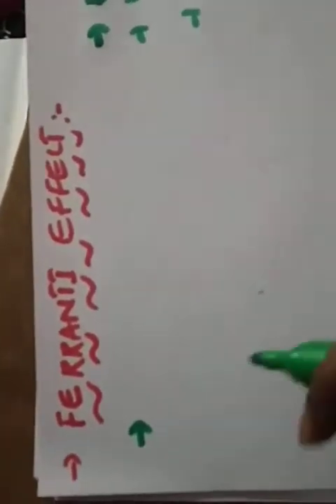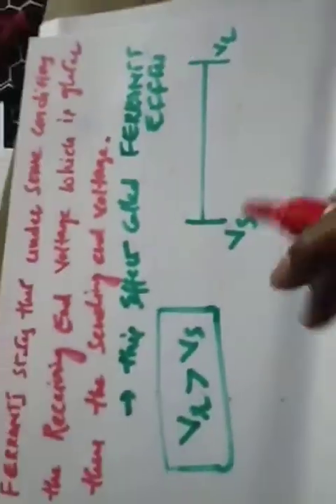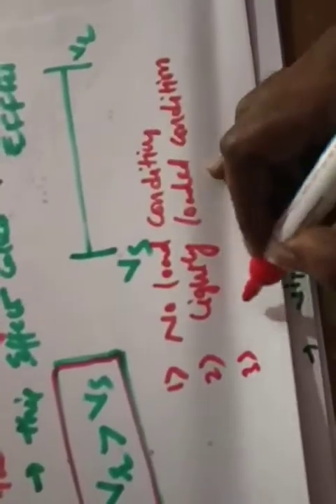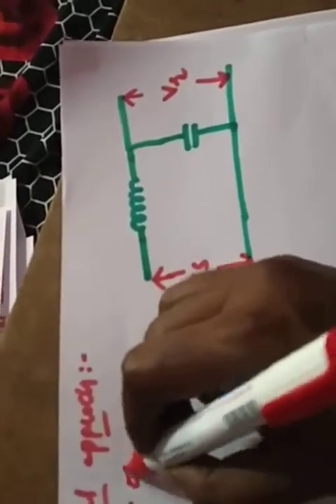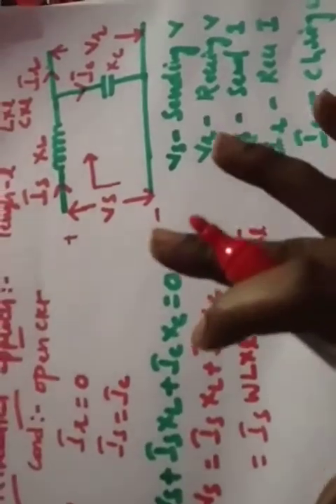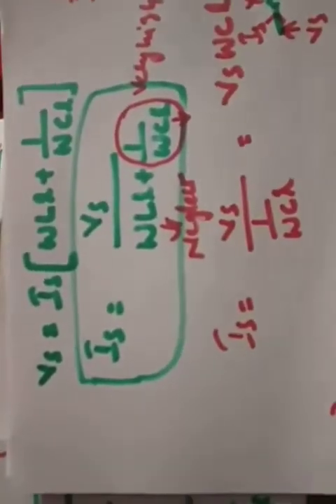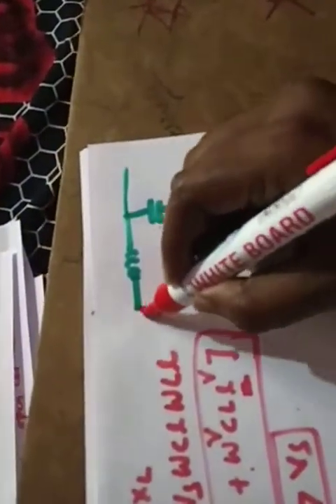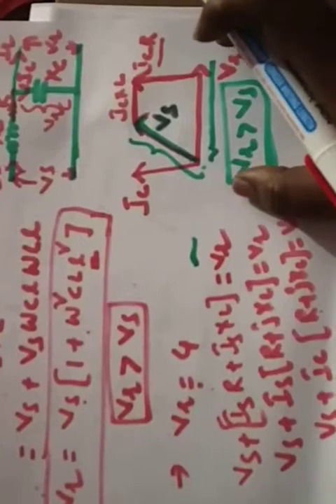FERRANTI EFFECT IN TRANSMISSION LINES